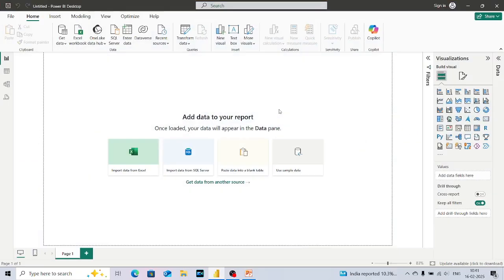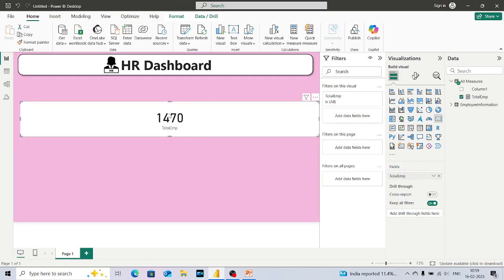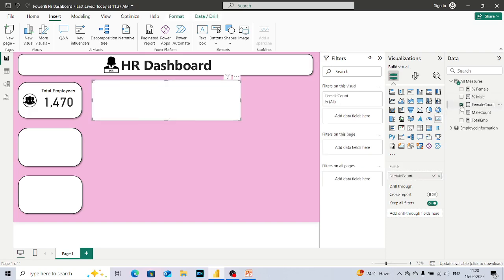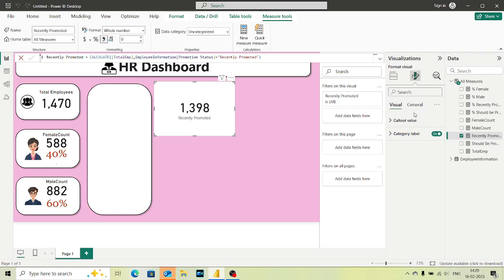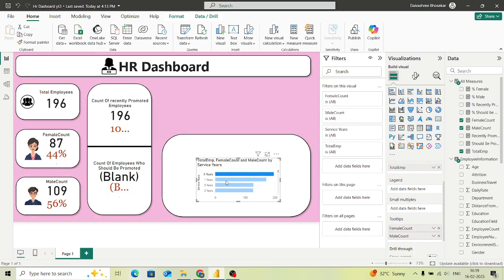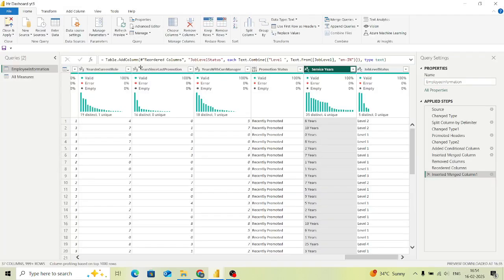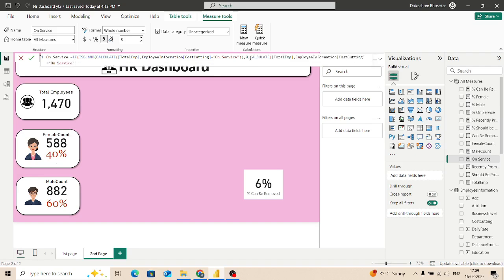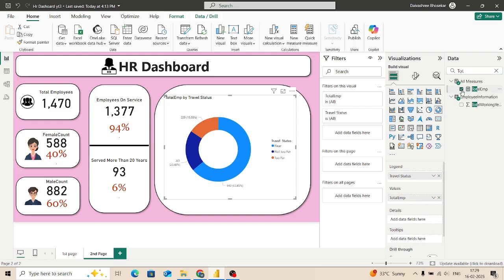Free Power BI Training 2025 | Chapter - 7 | Post Training Project work Part A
Learn Power BI from scratch to an advanced level with this free, in-depth training based on the latest 2025 version! This course covers everything from data transformation, modeling, DAX (Data Analysis Expressions), Power Query, report design, dashboards, and real-world case studies to help you become a Power BI expert.

✅ What You’ll Learn in This Power BI Course:
🔹 Power BI Basics & Interface Navigation – Understand the Power BI ecosystem, including Power BI Desktop & Power BI Service.
🔹 Data Import & Transformation – Learn to connect to various data sources (Excel, SQL, APIs, etc.) and clean data using Power Query Editor.
🔹 Data Modeling & Relationships – Build robust data models, define relationships, and use best practices for optimized performance.
🔹 DAX (Data Analysis Expressions) – Master calculated columns, measures, and advanced DAX functions for powerful insights.
🔹 Interactive Reports & Dashboards – Design stunning Power BI dashboards with visuals, slicers, filters, and drill-through reports.
🔹 Power BI Service & Publishing – Learn how to publish reports to the Power BI Service, share insights, and collaborate effectively.
🔹 Row-Level Security (RLS) & Performance Optimization – Secure your reports and optimize data models for faster performance.
🔹 Power BI AI Features & Automation – Explore AI-driven insights, forecasting, and automated report generation.

🎯 Why Watch This Power BI Training?
✅ Covers the latest Power BI 2025 features and updates
✅ 100% practical hands-on approach with real-world scenarios
✅ Best for beginners & advanced users – No prior experience needed
✅ All source code & datasets available on GitHub for practice
✅ Learn best practices & industry use cases

💡 Whether you're a data analyst, business intelligence professional, or beginner, this course will help you analyze data, create compelling reports, and make data-driven decisions using Microsoft Power BI.